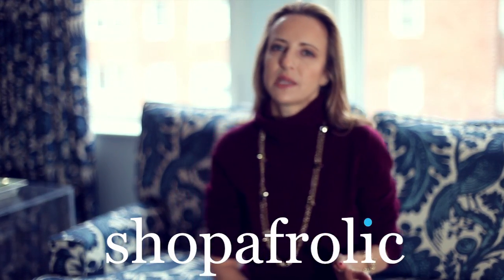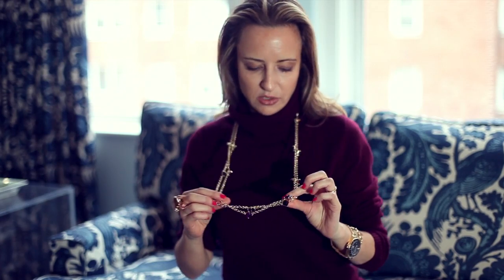Shopafrolic for OpenSky: Tally Necklace by Kendra Scott